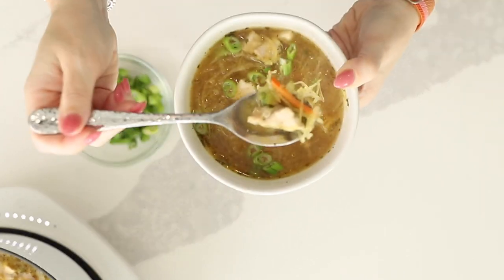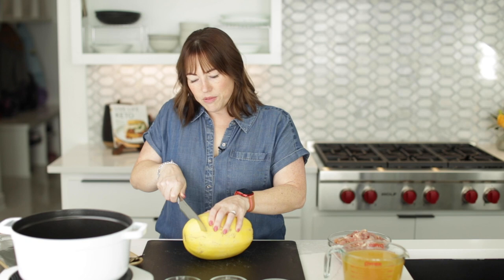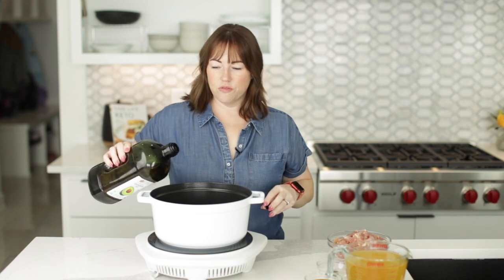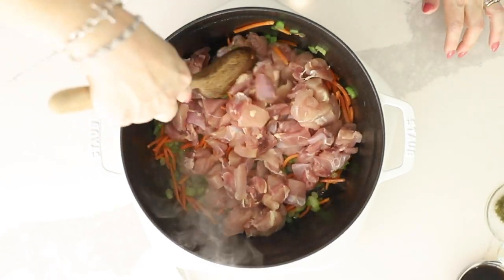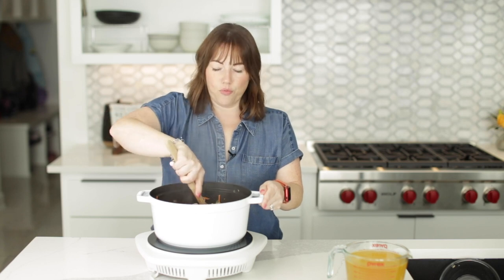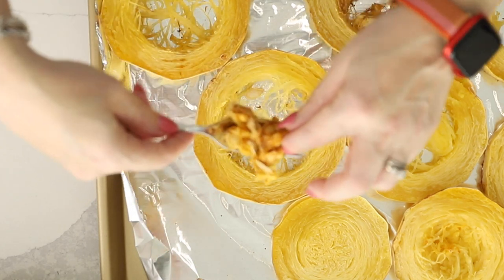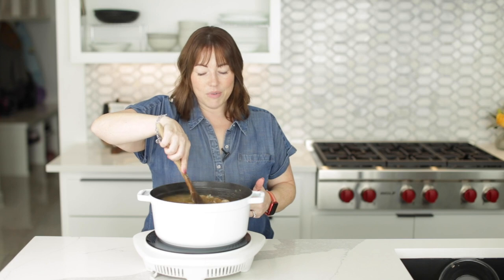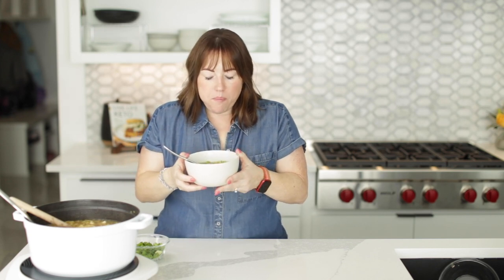Keto Chicken Soup with Spaghetti Squash Noodles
This keto chicken soup with Spaghetti Squash Noodles is easy to make and so nutritious.  The rich broth tastes like it cooked for hours, but this low carb chicken soup is ready in about 30 minutes!